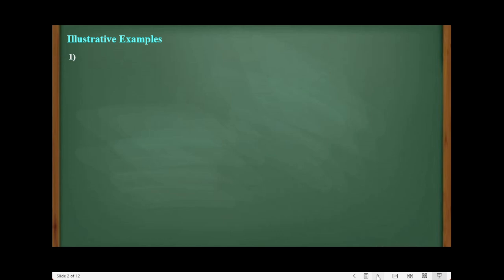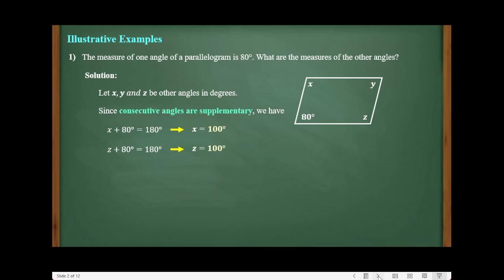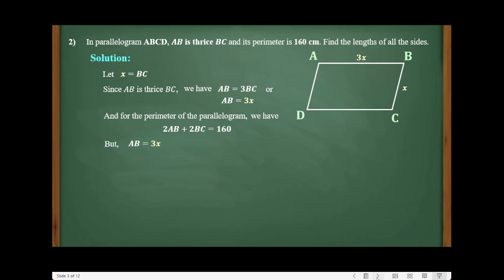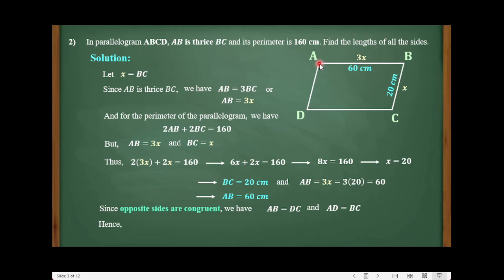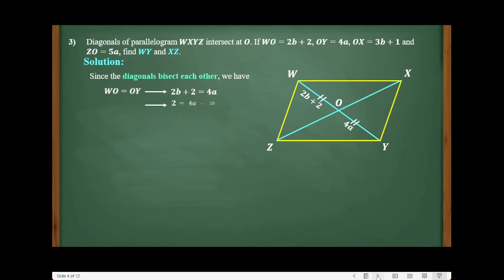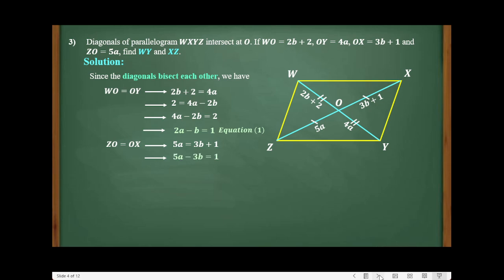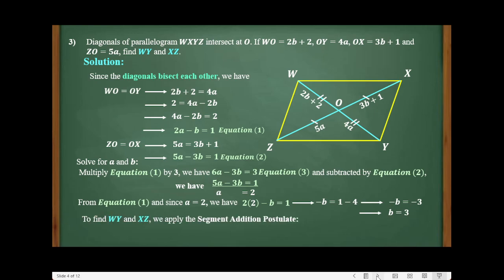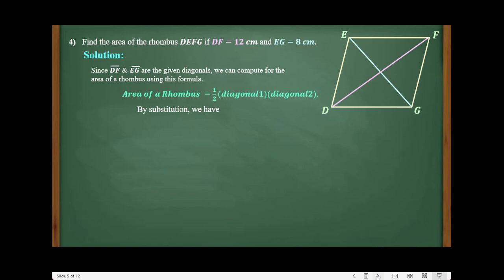Solving Problems about Parallelograms